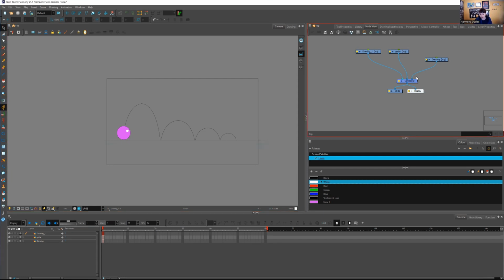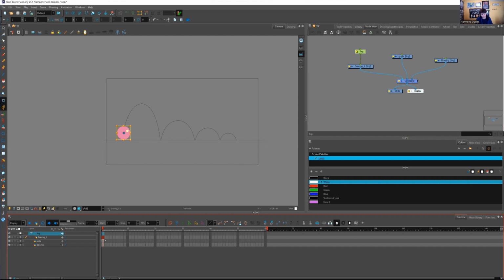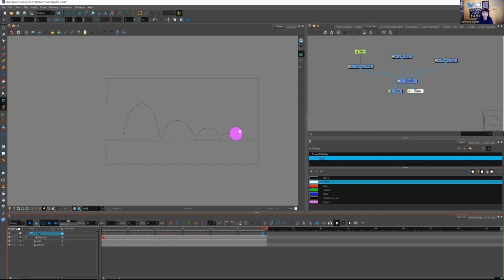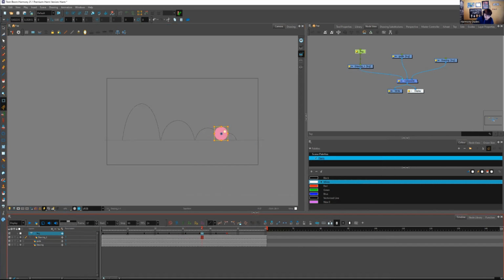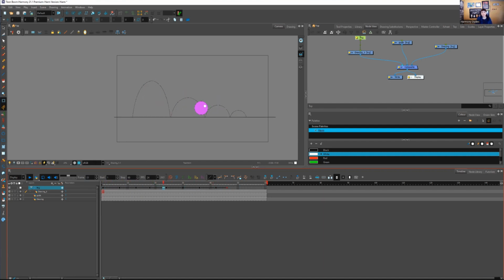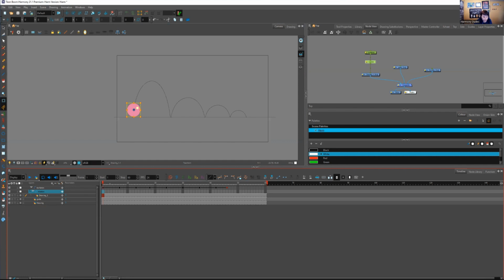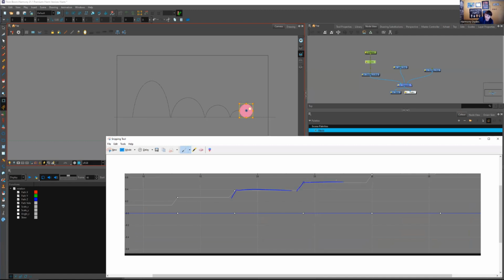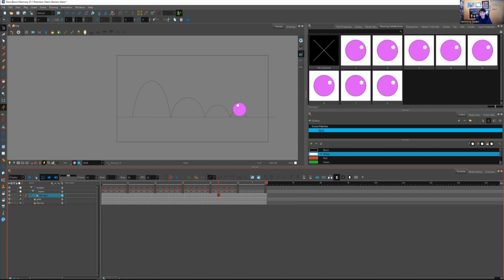Bouncing Ball - Animation Mentor